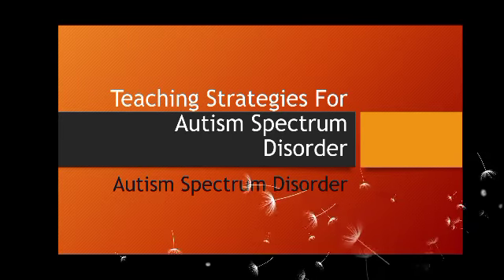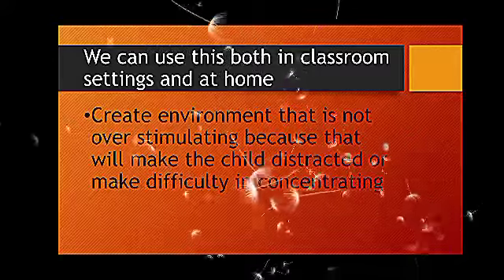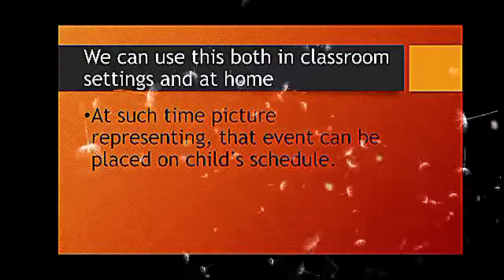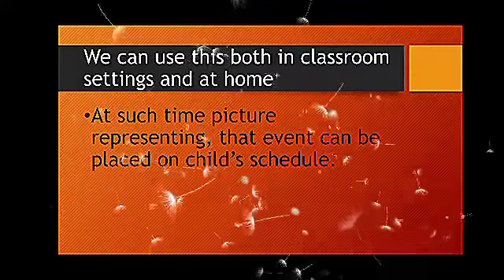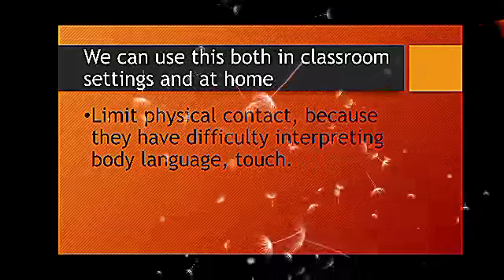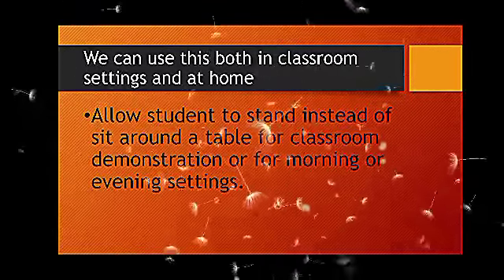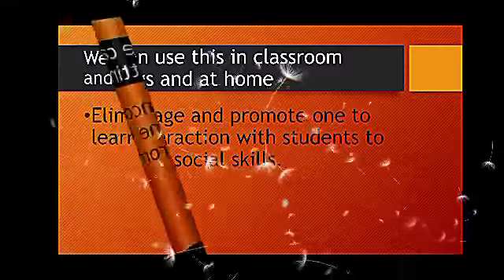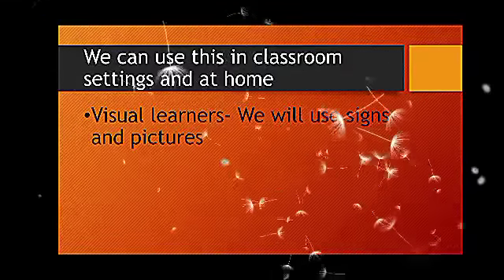Teaching Strategies for Autism Spectrum Disorder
Teaching Strategies for Autism Spectrum Disorder psychology autism autismacceptance autismawareness #